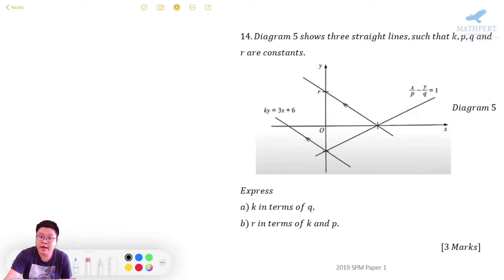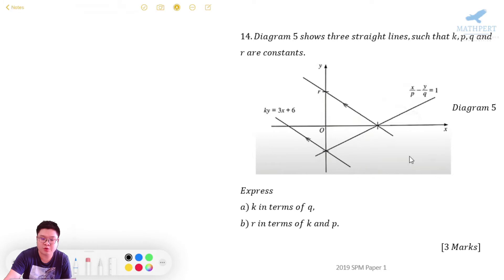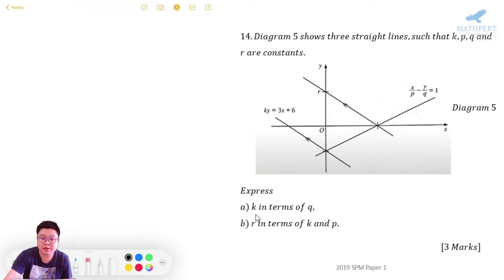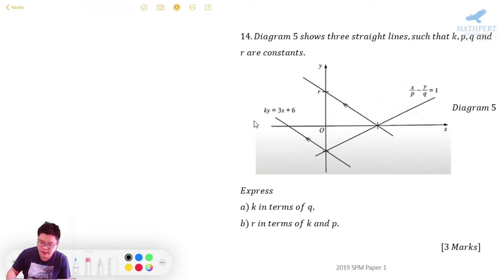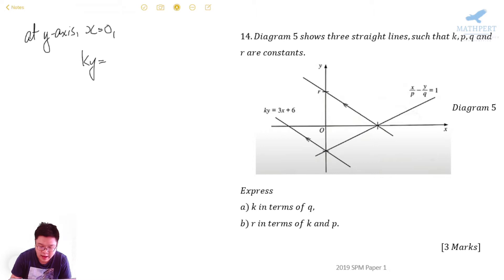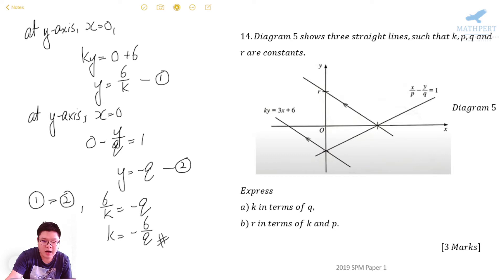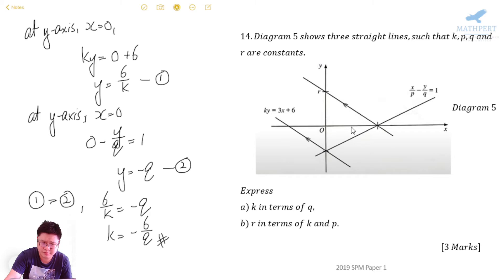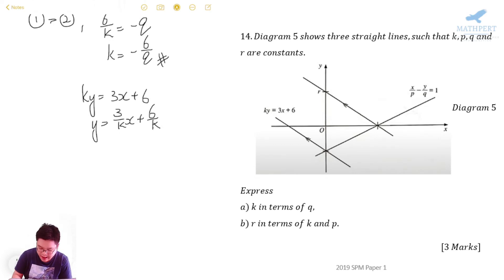SPM 2019 | Add Math | Coordinate Geometry | Paper 1 | Question 14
SPM Year 2019 Add Math Paper 1 Question #14 (Form 4 Chapter 6 Coordinate Geometry)